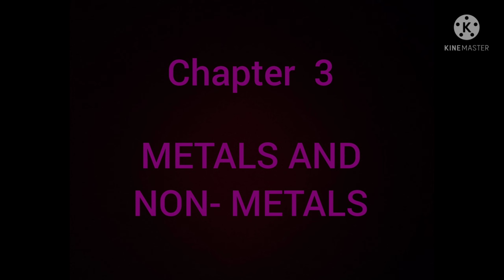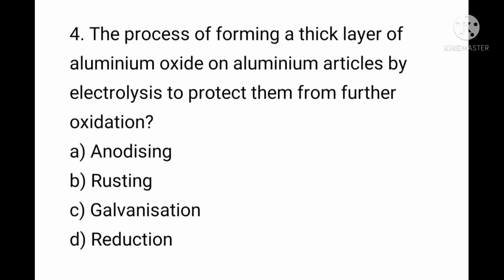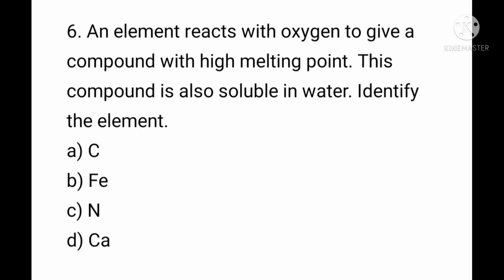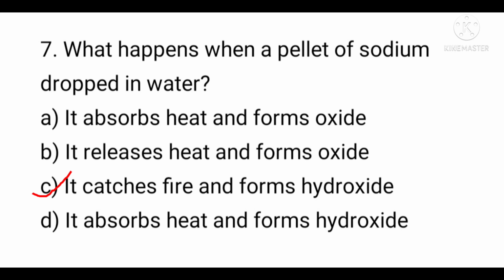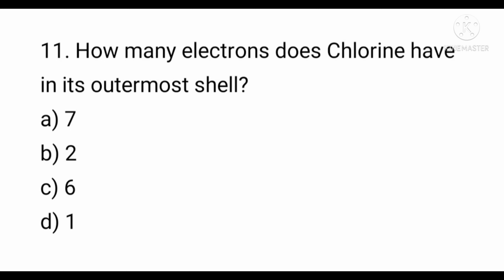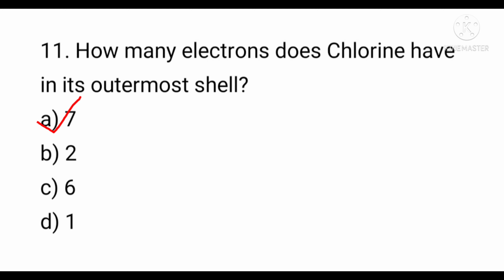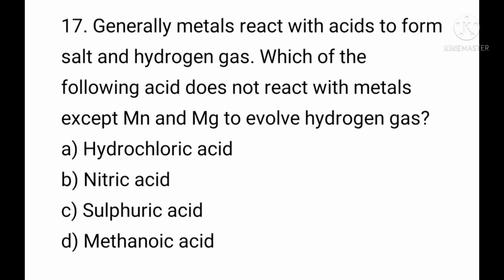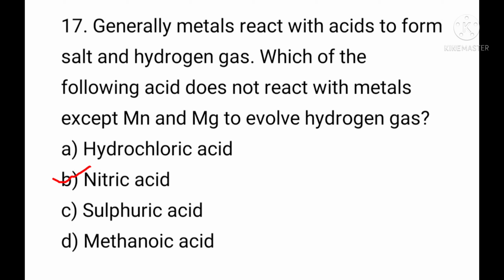CBSE CLASS 10 SCIENCE MCQ II METALS AND NON-METALS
CBSE class 10 science MCQ, chapter 3, Metals and non-metals, Part 2.
This multiple choice questions series will help you to score maximum marks in the CBSE BOARD EXAMINATION.

CBSE CLASS 10 SCIENCE MCQ
Chapter 1 :
Chemical Reactions and Equations

Chapter 2 :
Acids, Bases and Salts